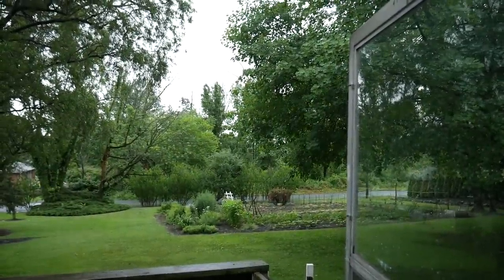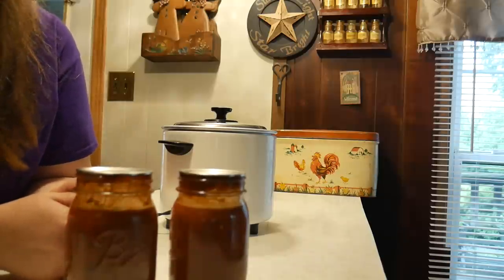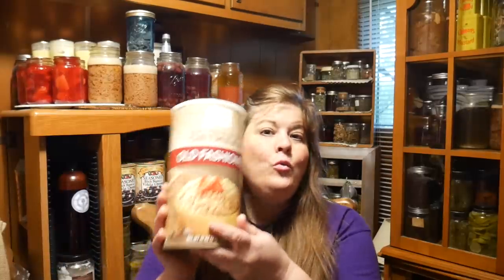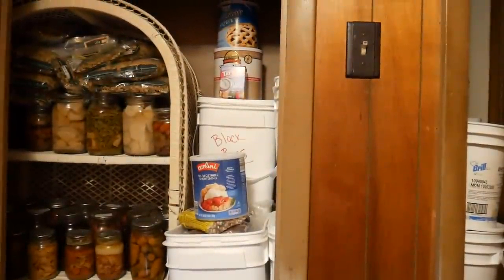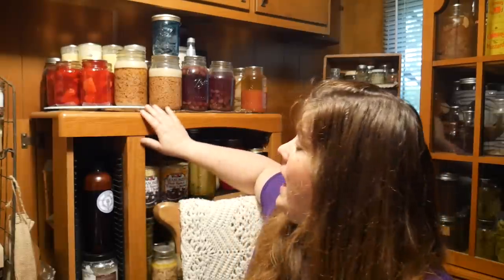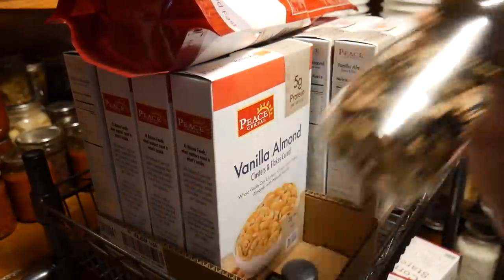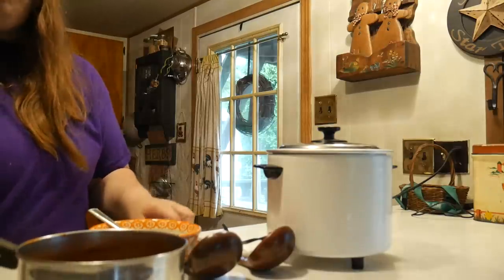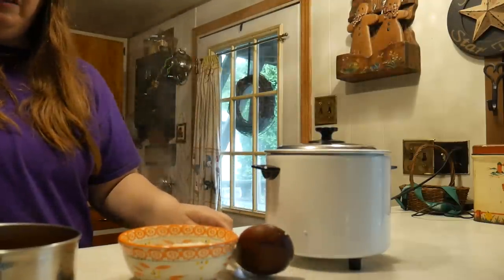The Pantry Meal ,Prepared Pantry